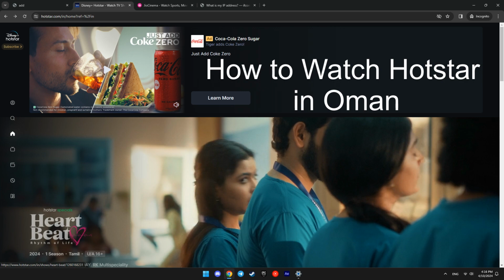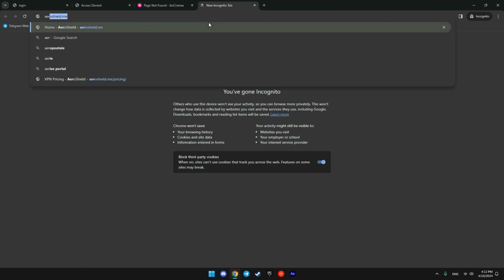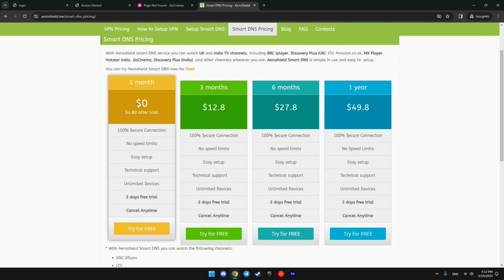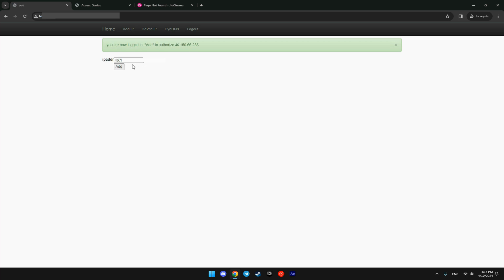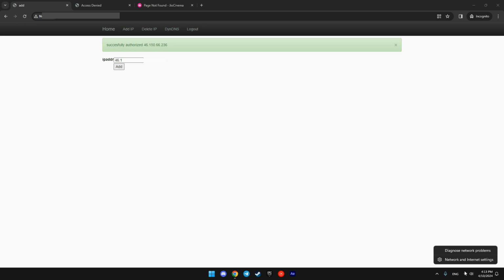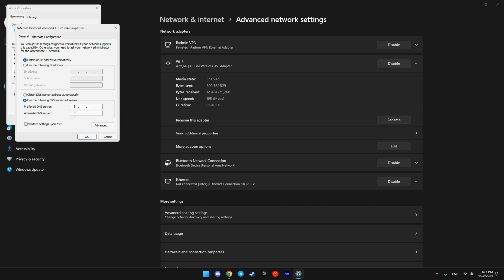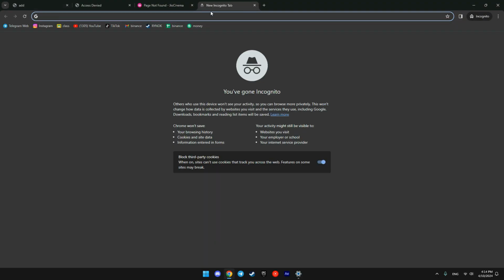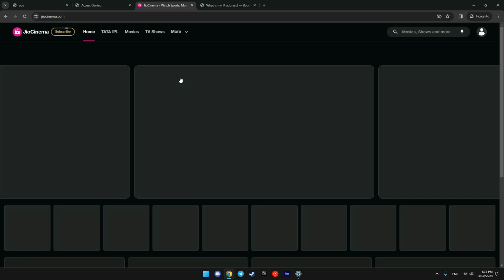How to Watch JioHotstar in Oman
How to Watch JioHotstar in  Oman with a secure Aeroshield.
How to watch JioHotstar and other channel outside India? Safe and simple solution - using a smart DNS from Aeroshield.

Learn how to watch Hotstar in Oman hassle-free! Our short tutorial shows you the easy way to bypass geo-restrictions using Smart DNS. Start streaming your favorite Indian content on Hotstar today!